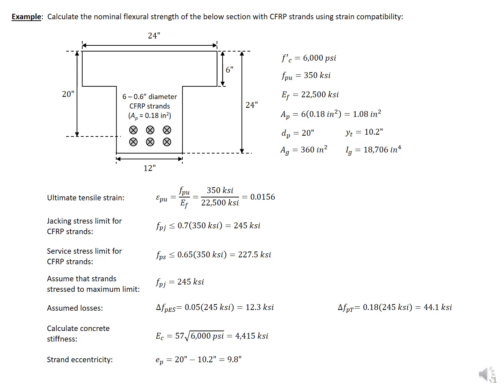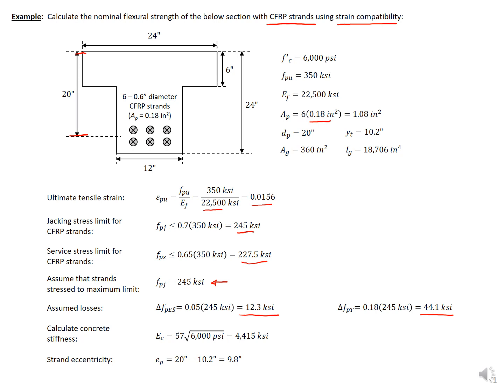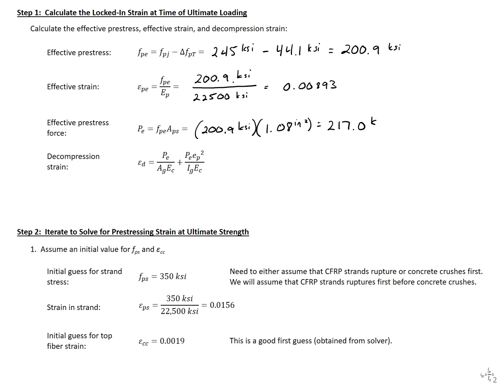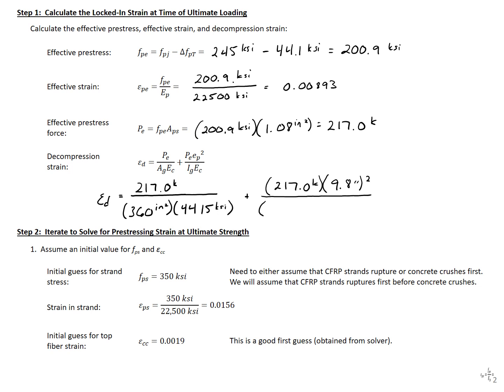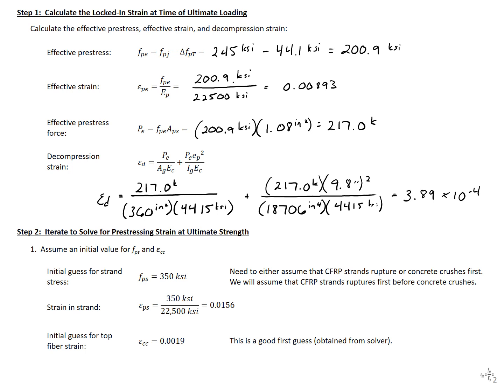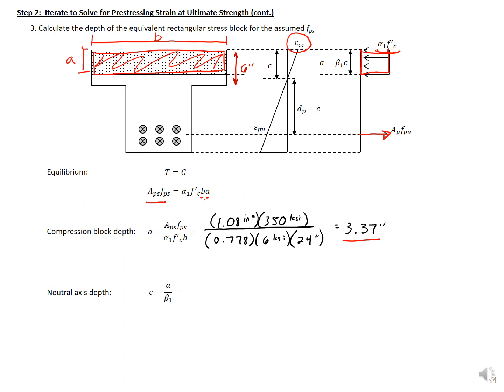Prestressed Concrete Design - 8 - Example 5 - Nominal Moment of Section with CFRP Strands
This example problem is in Module 8 of my Prestressed Concrete Design course (Flexural Strength). This example goes through how to find the nominal moment capacity of sections with carbon fiber reinforced polymer (CFRP) strands using the strain compatibility method. Failure of these sections is either controlled by crushing of the concrete or rupture of the prestressing strands. The section in this example is controlled by rupture of the prestressing strands.